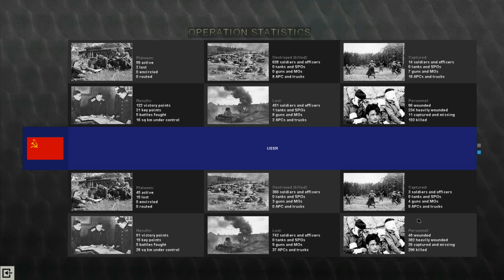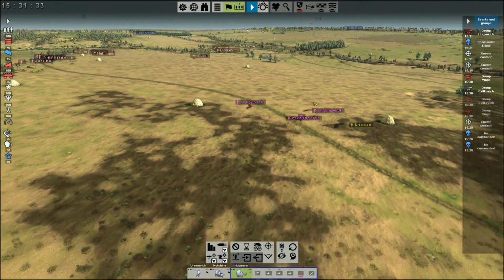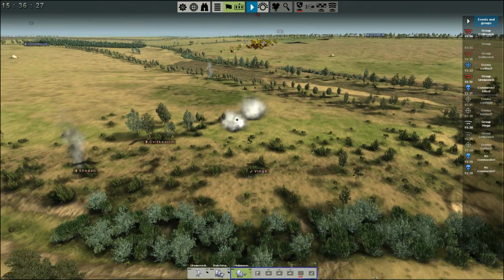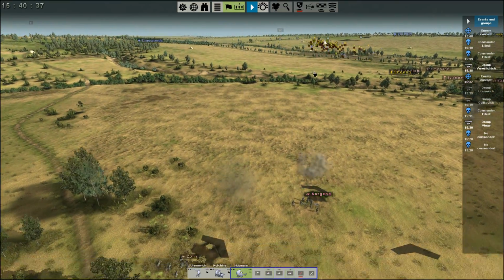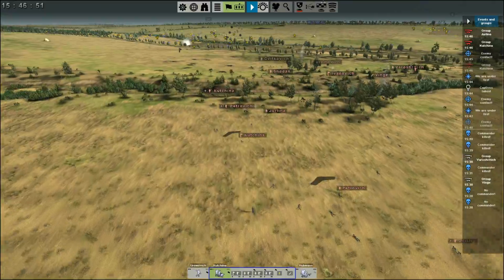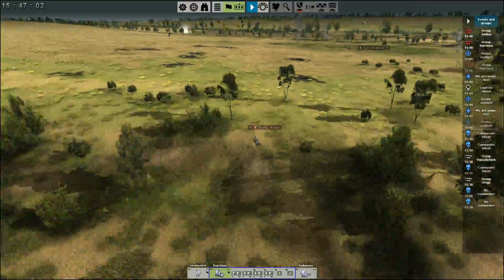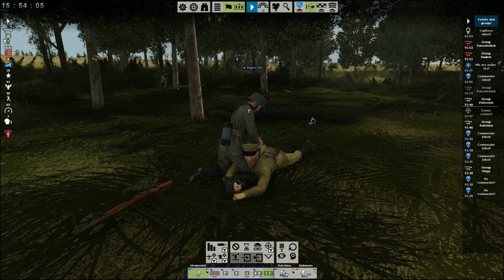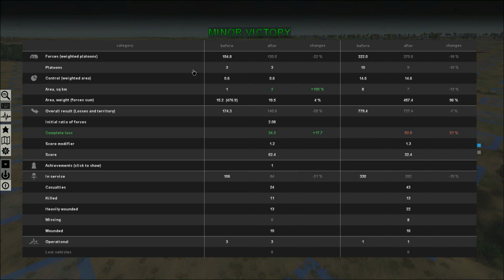Croatian Legion WW2:Graviteam Tactics-Mius Front (6) Battle of the Croat Marsh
We defend a boggy, swampy dried up riverbed against an advancing Soviet Force, extra long episode!